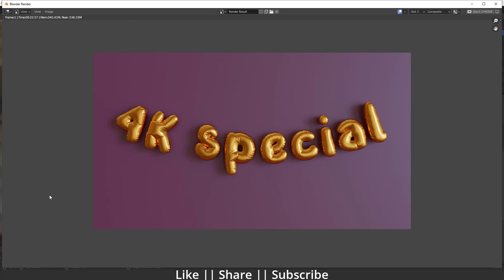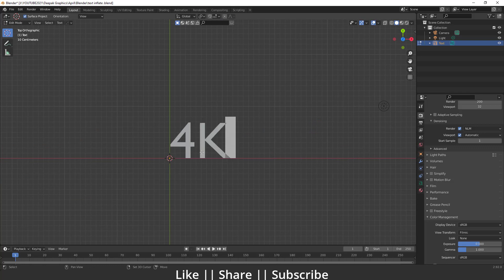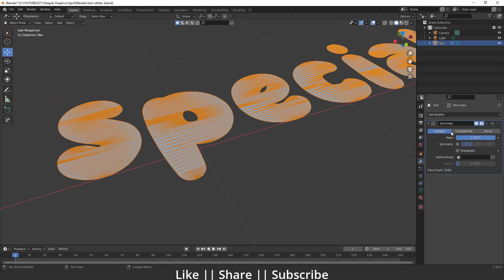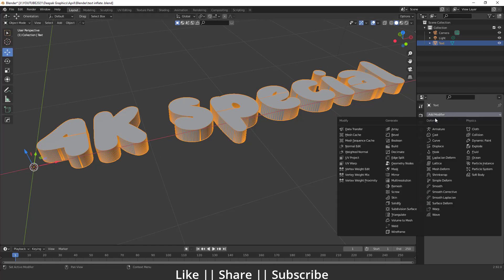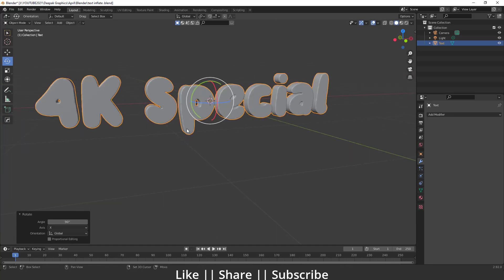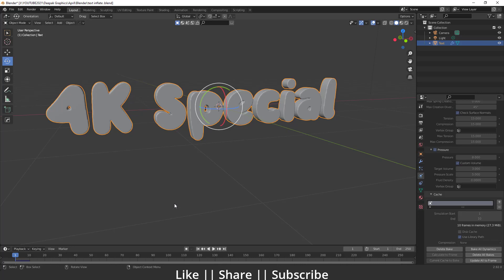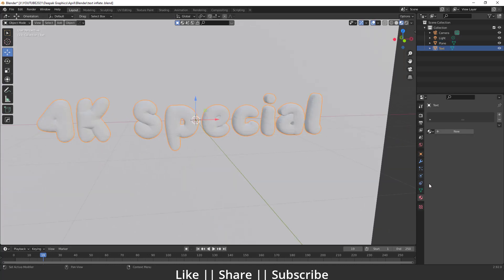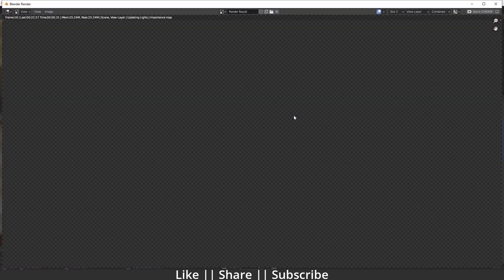Easy Text Balloon Inflation Effect in Blender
Hello, guys, I hope you are doing well and in this video, I'm going to show you how you can create an easy text balloon inflation effect in Blender and I hope you will like this tutorial if you like the video make sure to hit the subscribe button and hit the bell icon too.